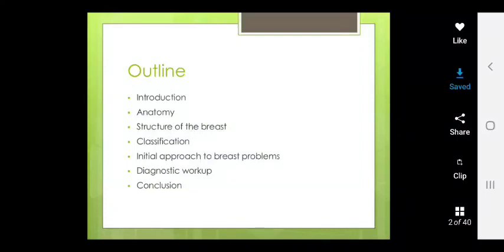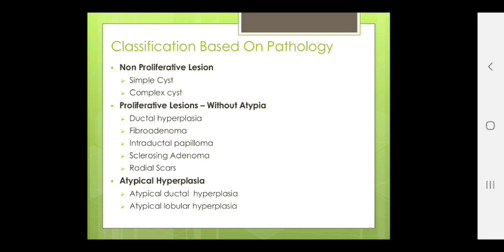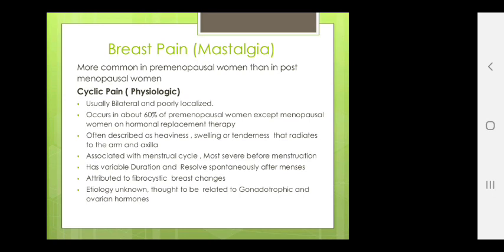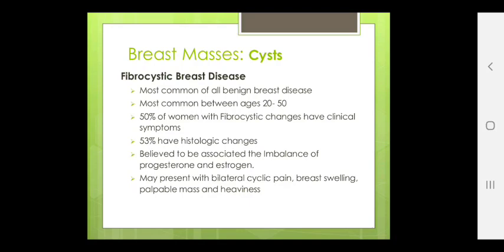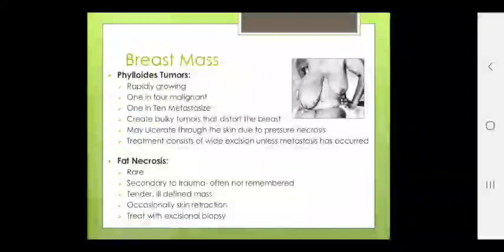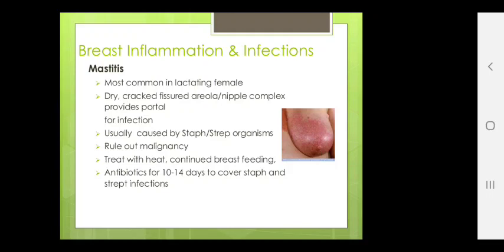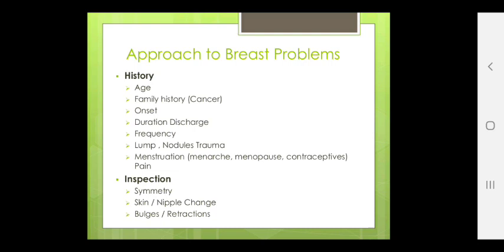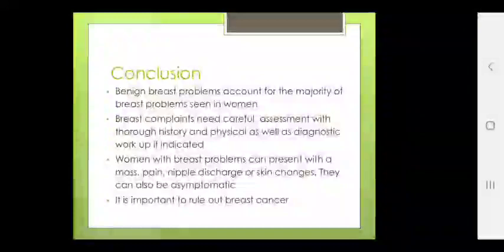Breast Diseses, OBG, 9th term